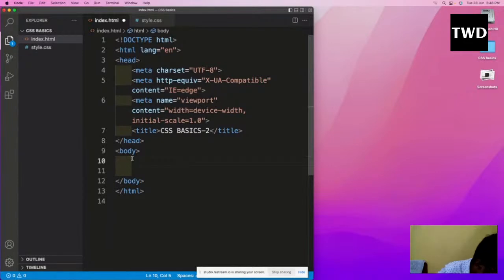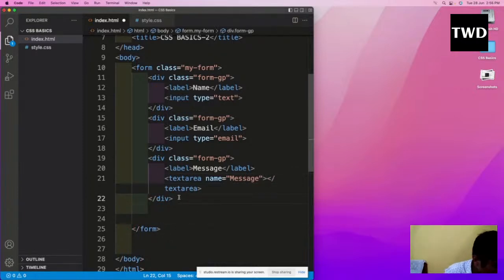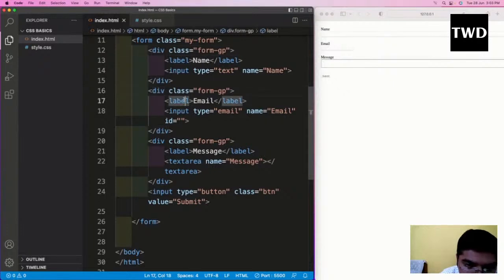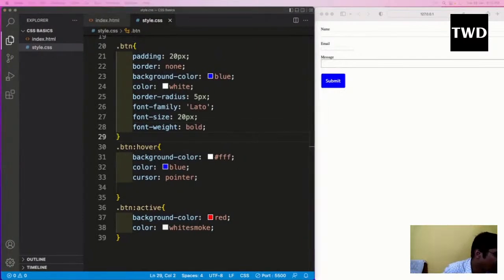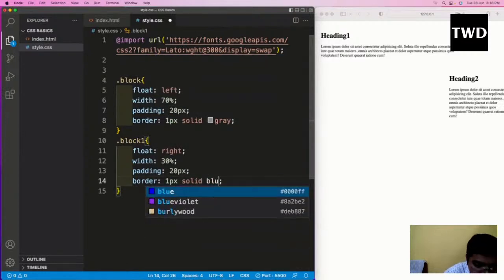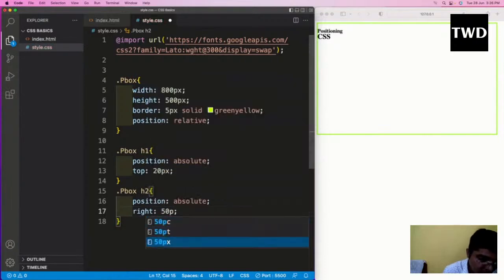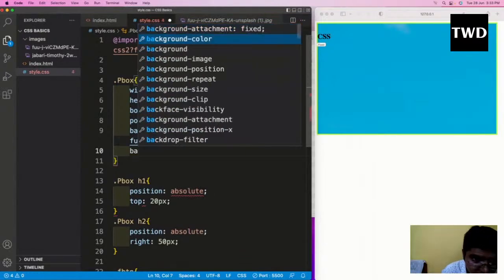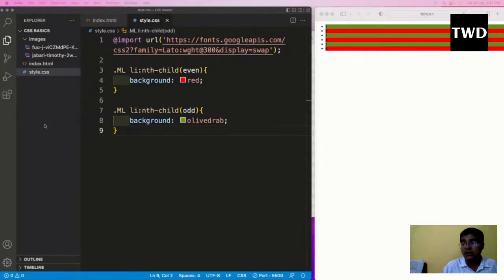🔴 CSS Beginner to Advanced | Day 2 | WebAppUpgrade